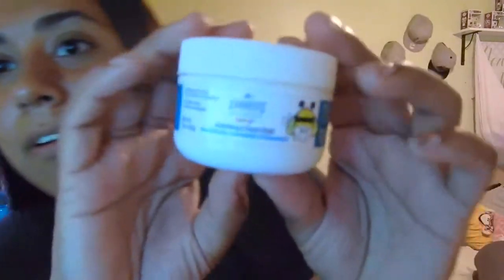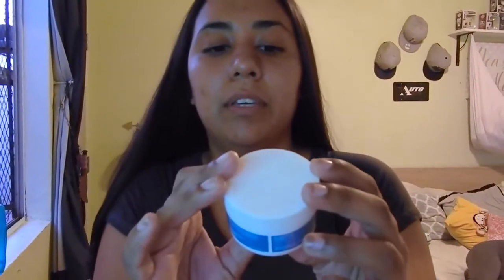Top 10 Mommy Must Haves!! Toddler